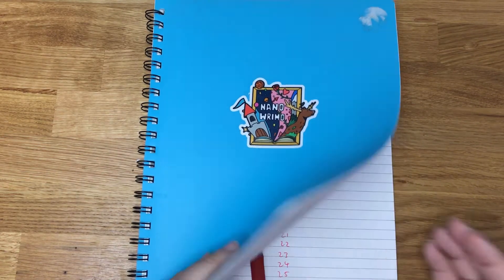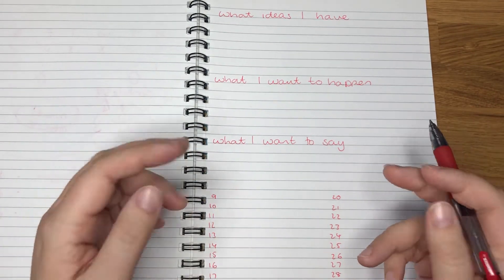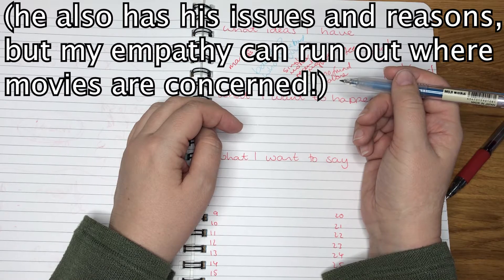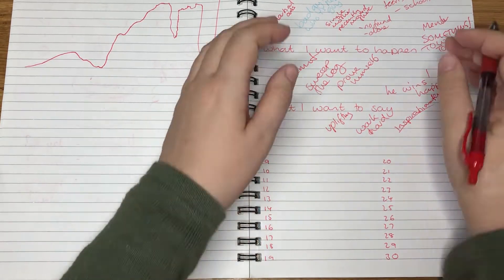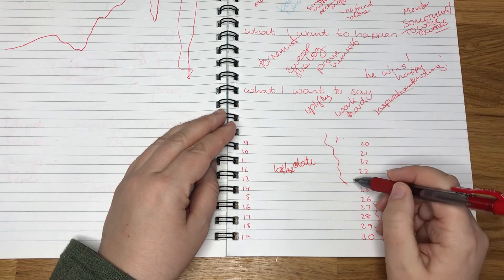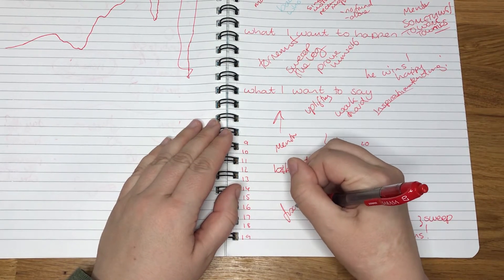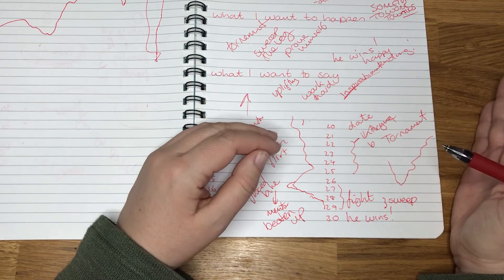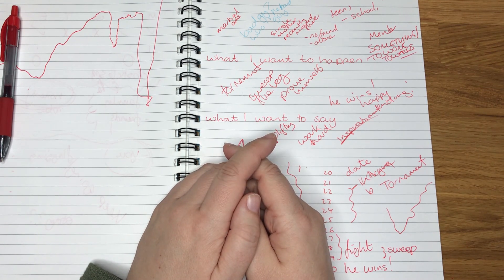NaNoWriMo 2020 - Plotting as a PLANTSER! (and I ruin the Karate Kid...)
Today, after a no word day (AHHHH!) I'm going through how to start (vaguely) plot our novels moving forward, now we're getting an idea of what's happening and who our characters are.

Let's have a look at a story arc, and planning, chapter by chapter, how we can move forward (using the Karate Kid. Sorry).